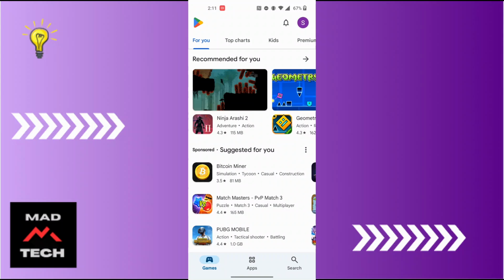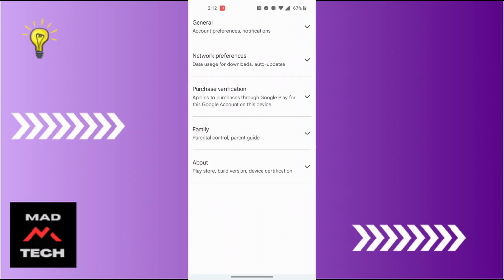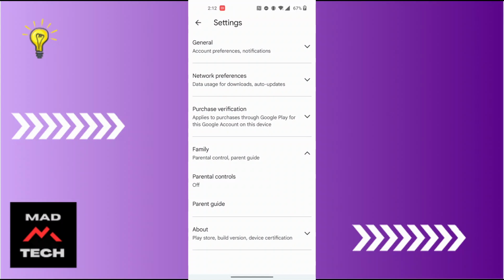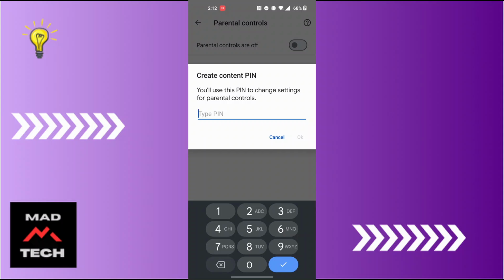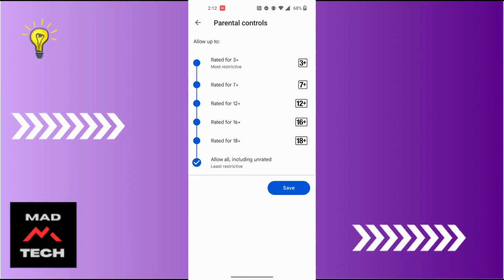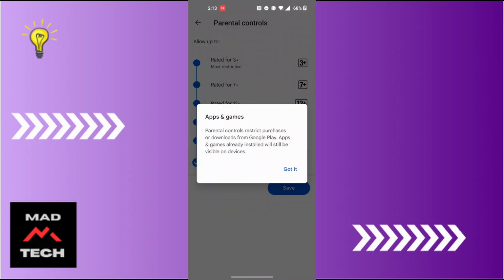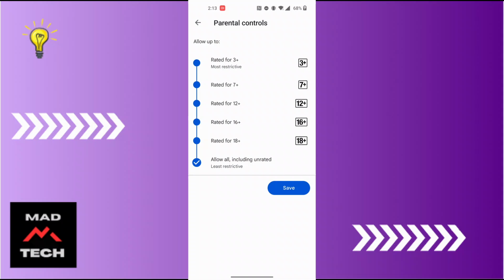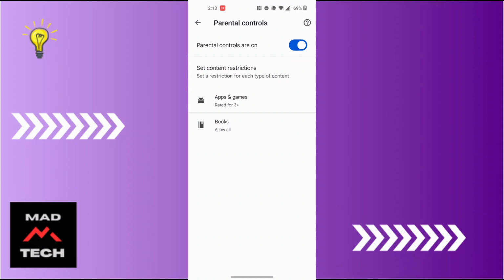How to Hide Apps on Play Store?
Want to hide apps on the Play Store? MadTechTutorial is here to help! In this video, we’ll show you how to manage and hide certain apps from your Play Store view to keep your screen clutter-free or limit app visibility. Follow our easy steps to hide apps quickly.